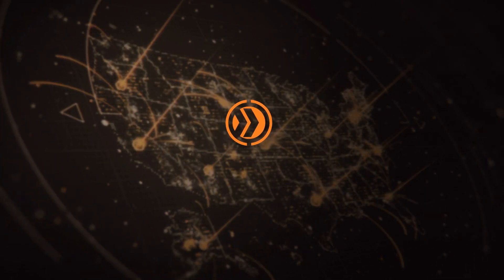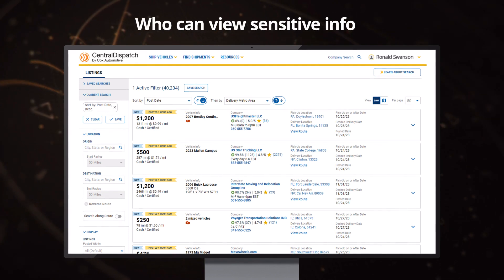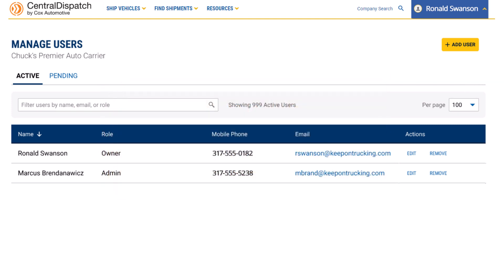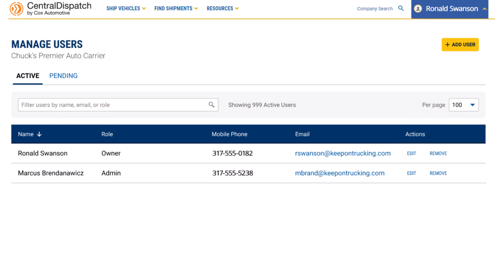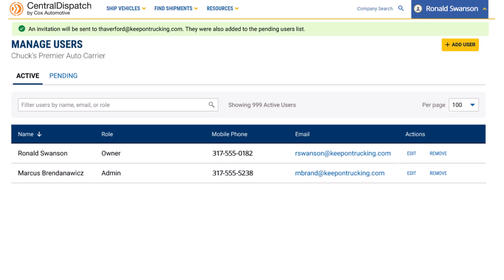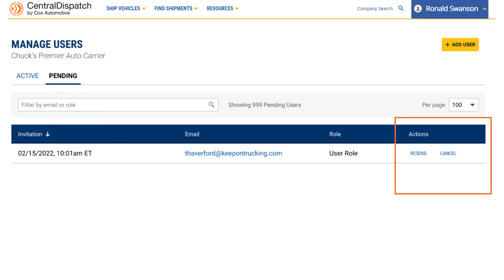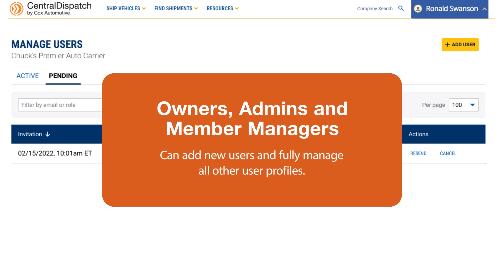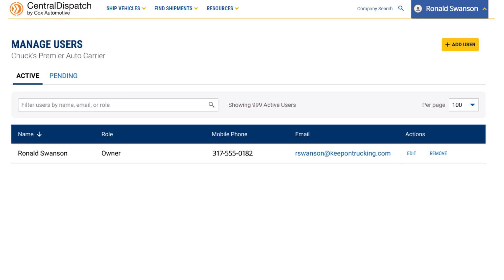Manage Your Entire Team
Manage your entire team. User Management lets business owners take control of user roles and permissions. Decide who on your team gets to access certain Central Dispatch features, who gets to view sensitive information, and eliminate the risks that come with a single, universal login.